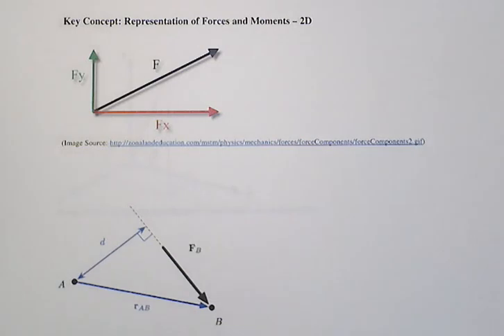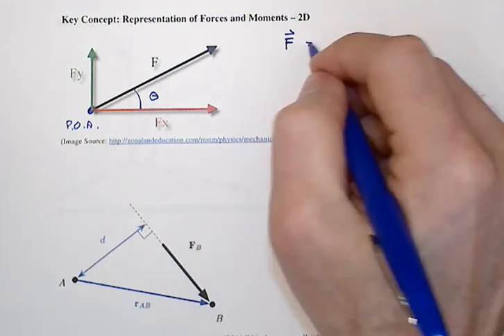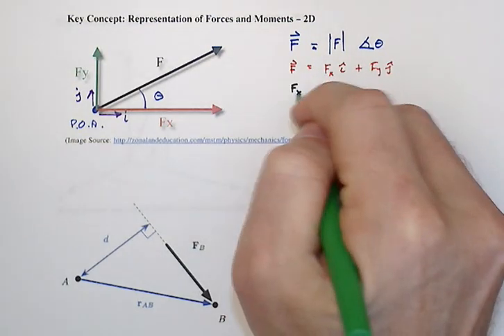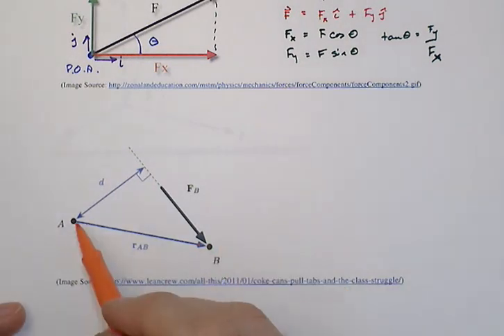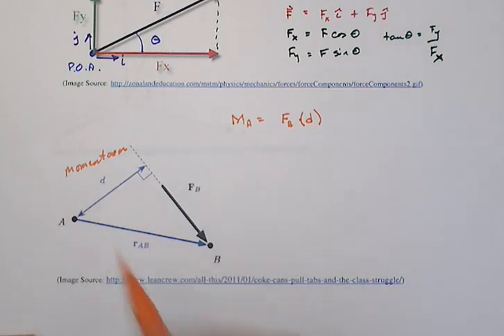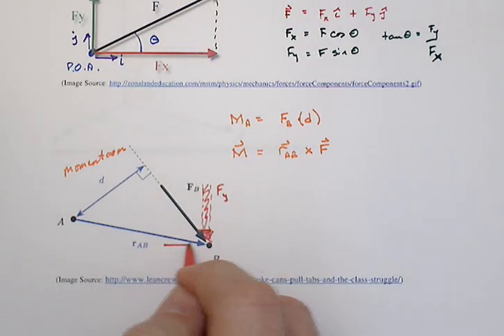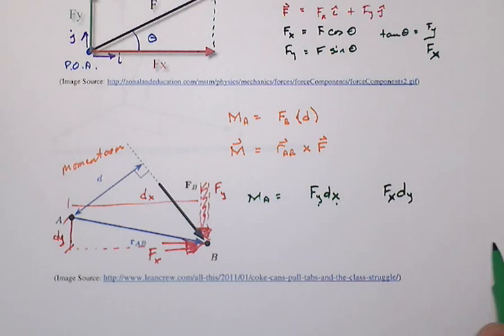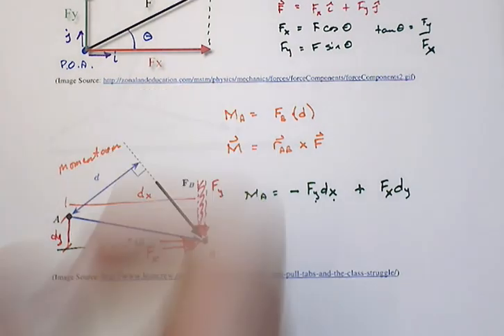4 2D Forces and Moments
Two dimensional force and moment representation:
- components
- vector representation